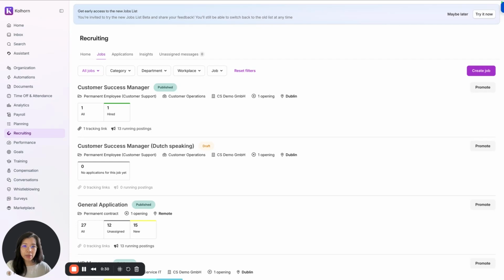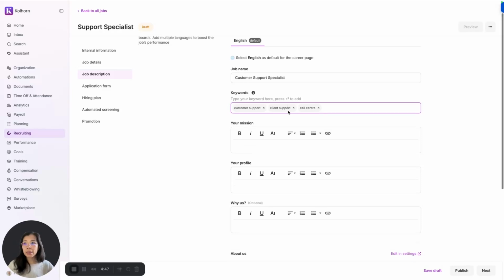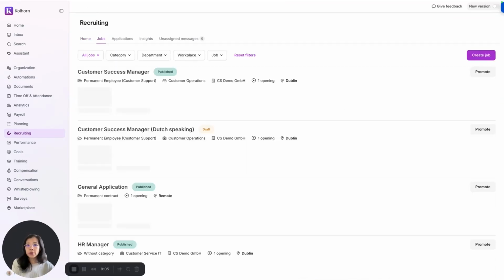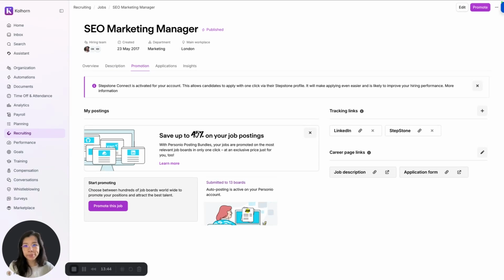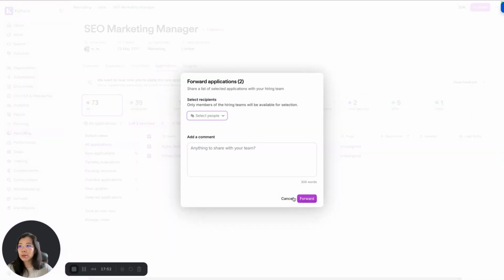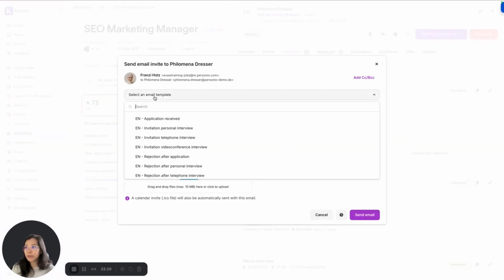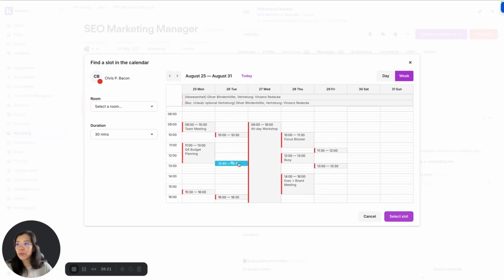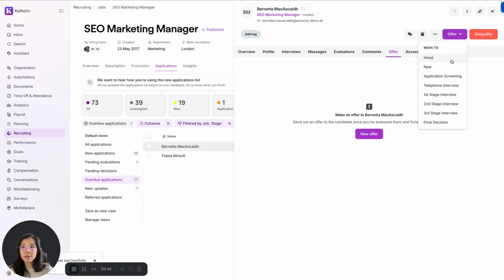Mastering Personio Recruiting: Streamline your hiring process